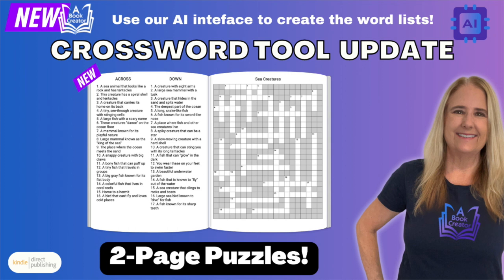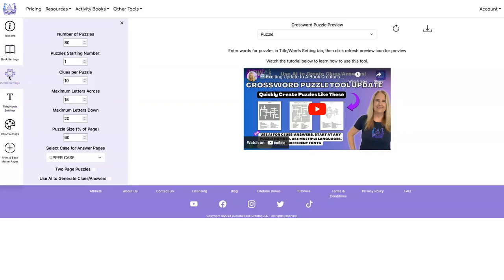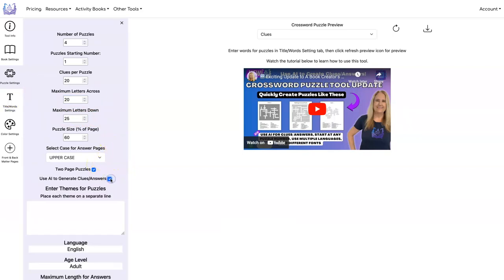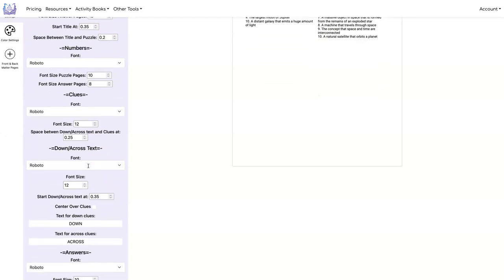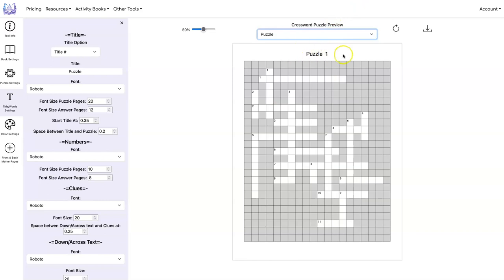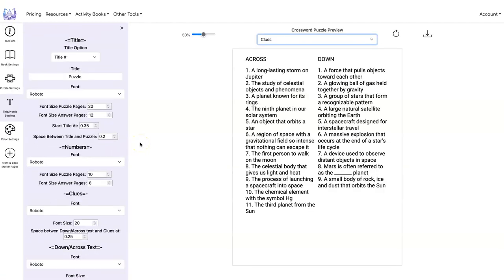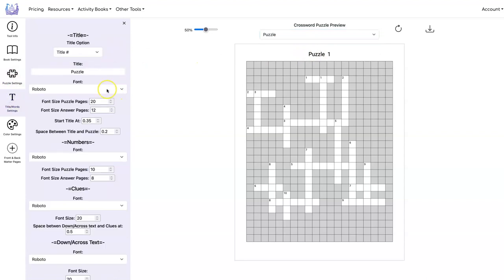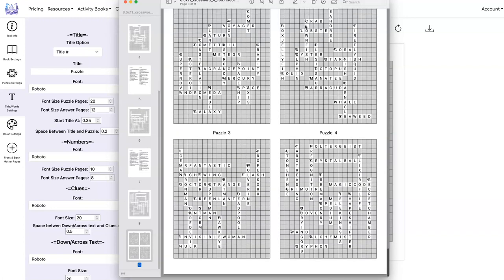🚨Create Large Print Puzzles with A Book Creator: 2-Page Crossword Puzzles Made Easy🧩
🚨Dive into the innovative world of puzzle design with A Book Creator's updated Crossword Puzzle Tool ‼️

🆕 Check out this video to see the brand-new feature that lets you craft 2-page crosswords! You can layout the puzzle grid on one page and position the clues on the other. This is fantastic for those focusing on large print books or wanting to design crosswords with a multitude of clues. Plus, watch how our AI system effortlessly generates the clues for you. 🤖

With A Book Creator, pushing past the traditional limits of puzzle design is just a click away. Discover this feature and many others to boost the quality of your low content books. 🚀 And remember, our Free 3-day trial is here for you to try out our wide range of creative tools 🛠️. See for yourself ➡️